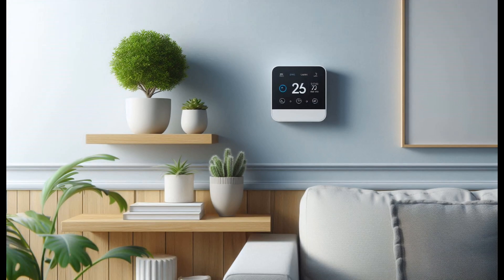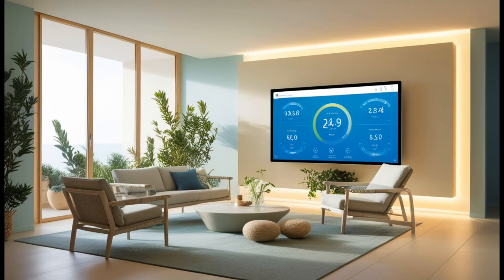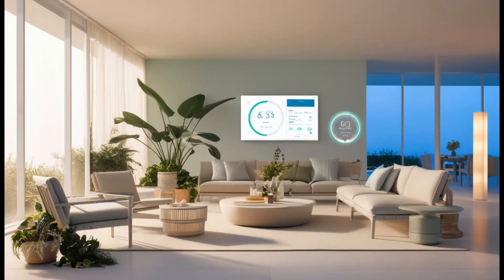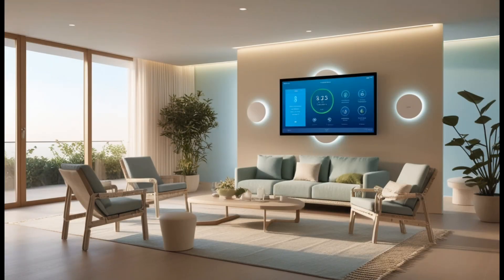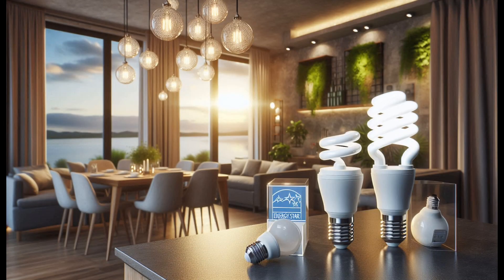Unlock the Secrets of Sustainable Interior Design!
Discover the art of creating a beautiful and eco-friendly home with sustainable interior design. In this video, we'll dive into the world of environmentally conscious design, exploring the latest trends and techniques that will help you reduce your carbon footprint without sacrificing style. From repurposing and upcycling to sustainable materials and energy-efficient solutions, we'll unlock the secrets of creating a stunning and sustainable space that's good for you and the planet. Whether you're a design enthusiast, a homeowner, or simply someone who cares about the environment, this video is for you. So, let's get started on this journey to create a more sustainable future, one interior design at a time!

# sustainable interiors, sustainable interior design week, interior design ideas, sustainable home decor, eco-friendly design, energy-efficient solutions,

LED lights

Energy Efficient Products

Eco-friendly Materials